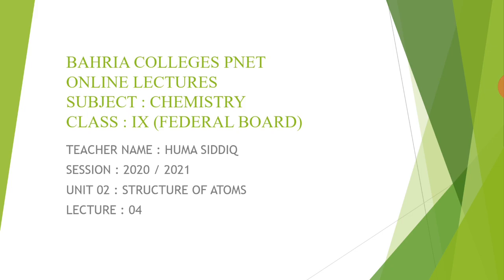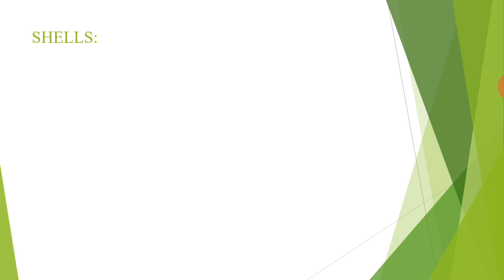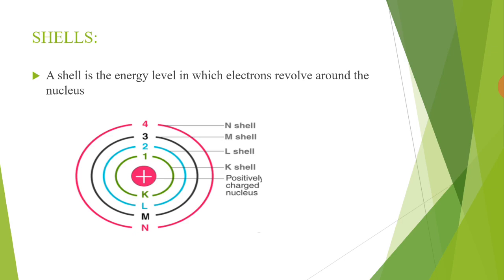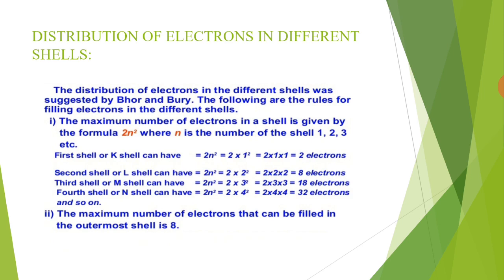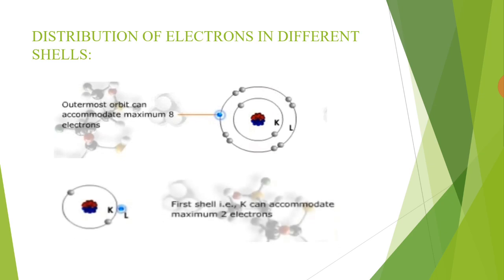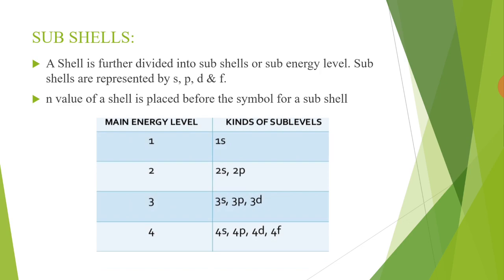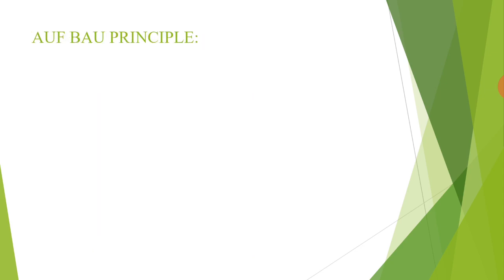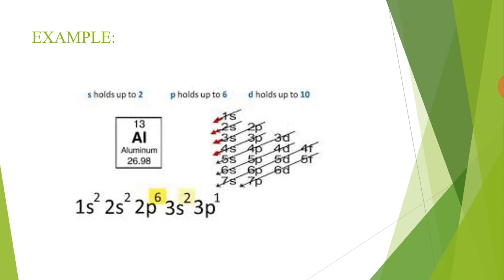9 FB CHEMISTRY V10